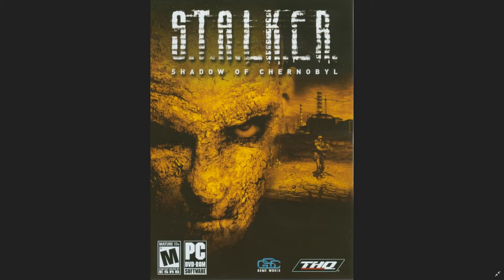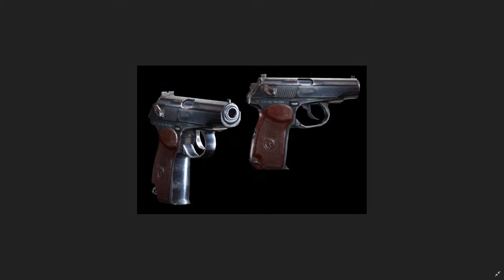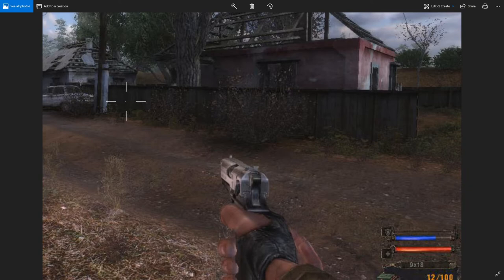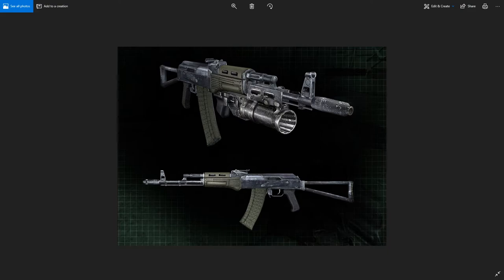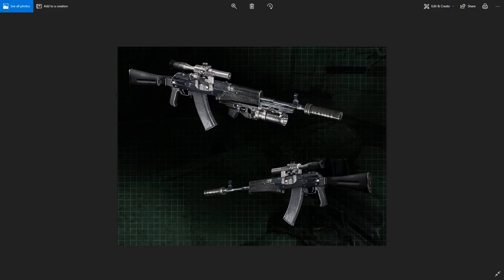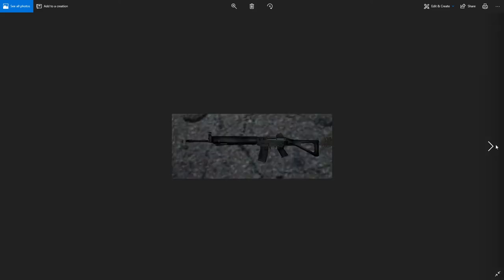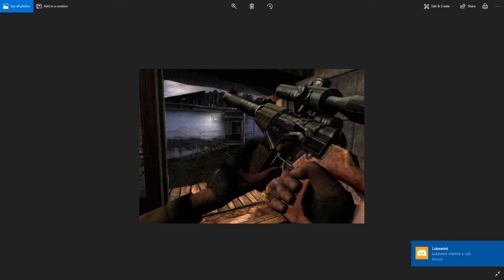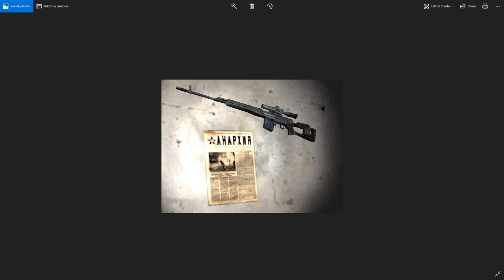S.T.A.L.K.E.R Shadow Of Chernobyl Gun Guide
Heres a guide to most of the weapons in S.T.A.L.K.E.R Shadow Of Chernobyl. Leave any feedback in the comments.